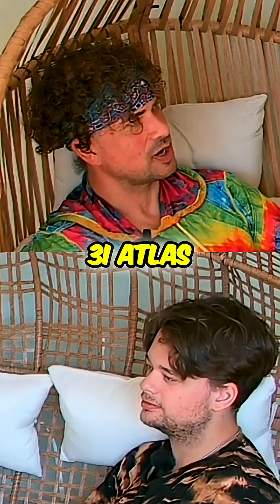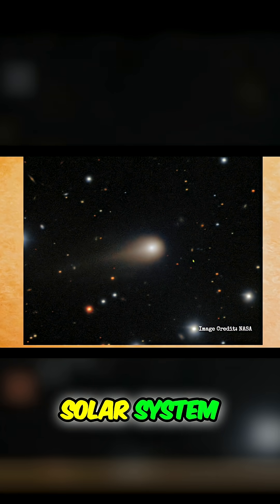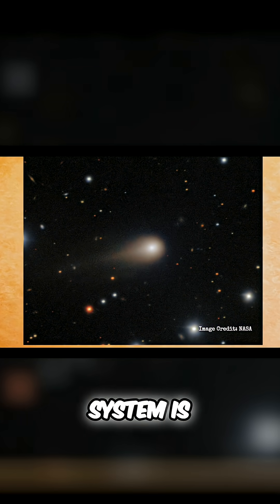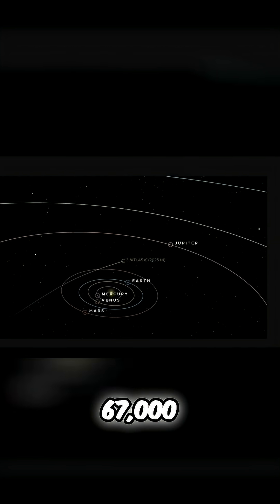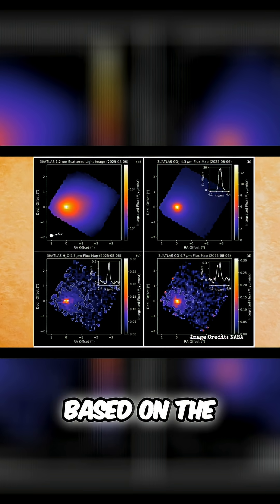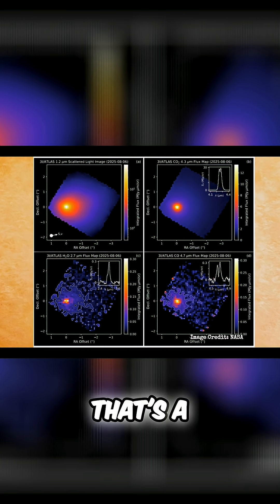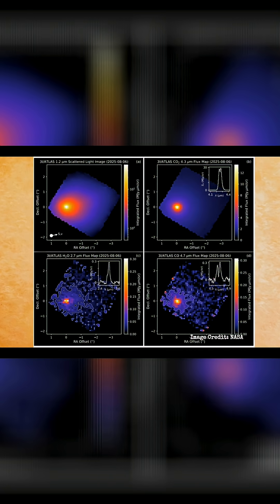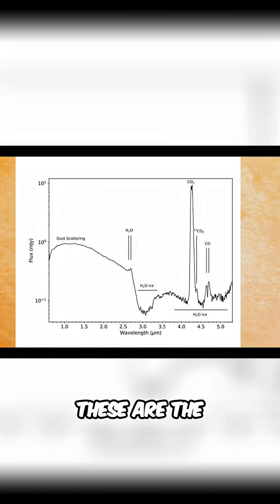Comet 3I Atlas: Interstellar Visitor Zooming Past Earth!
Scientists used the James Webb Space Telescope to analyze the composition of interstellar comet 3I/Atlas as it blazes through our solar system at 130,000 mph. They examined spectra of its dust, water, carbon dioxide, and carbon monoxide.